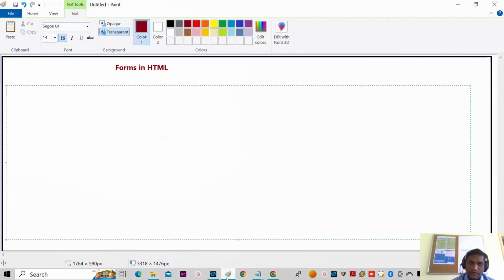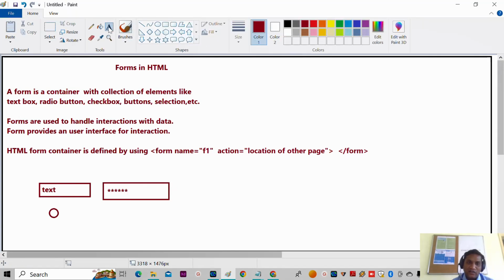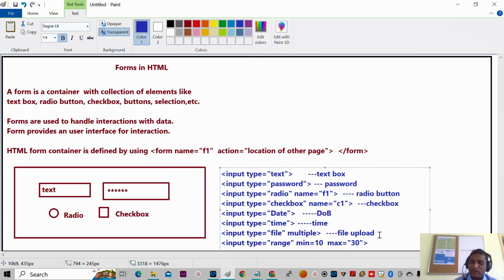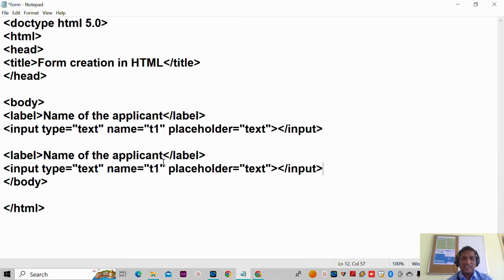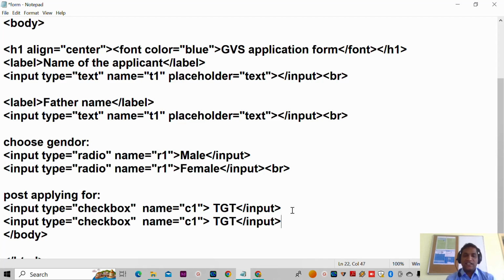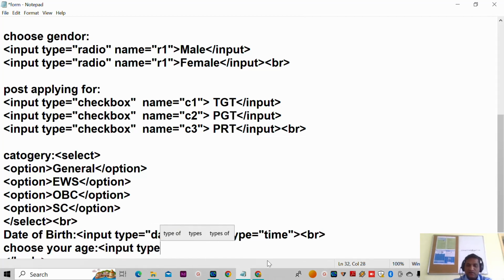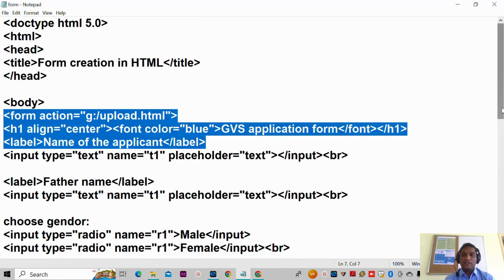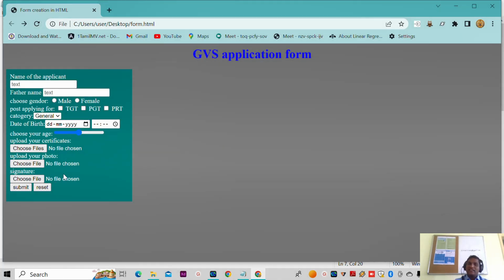14. HTML form container and form controls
Form controls in HTML